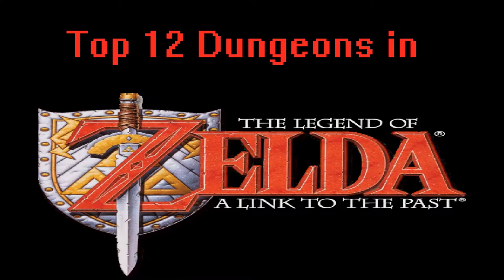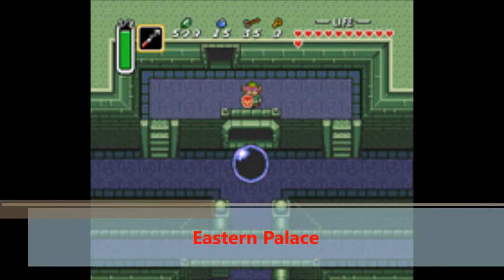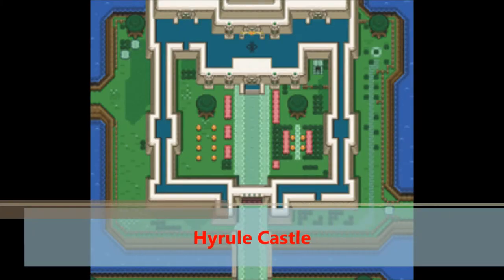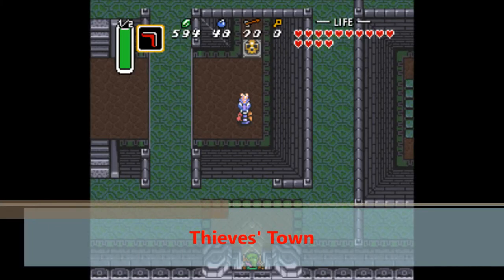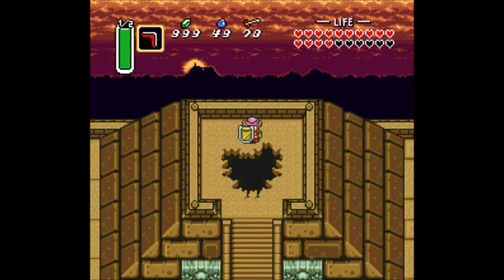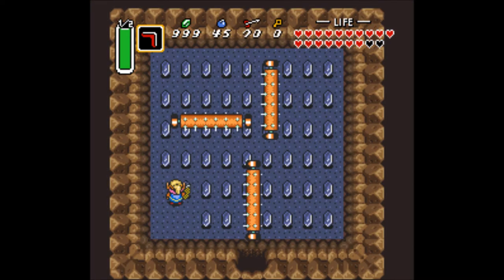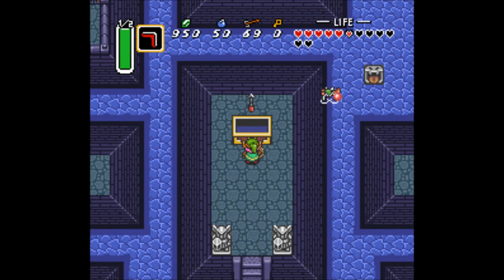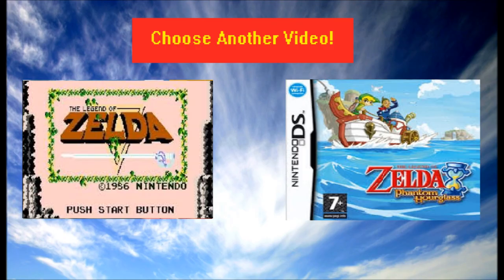Top 12 Dungeons in Zelda A Link to the Past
I rank the dungeons from The Legend of Zelda A Link to the Past from worst to best!